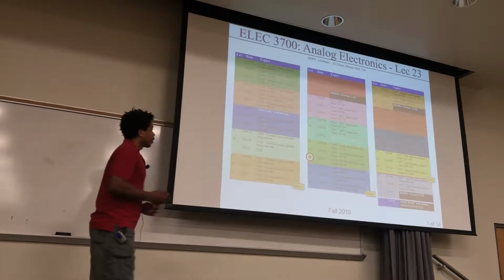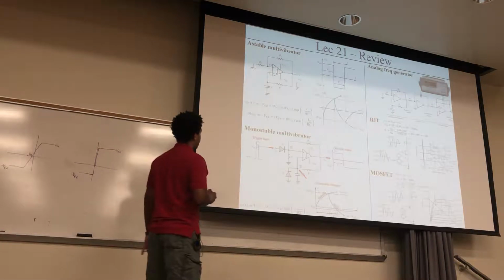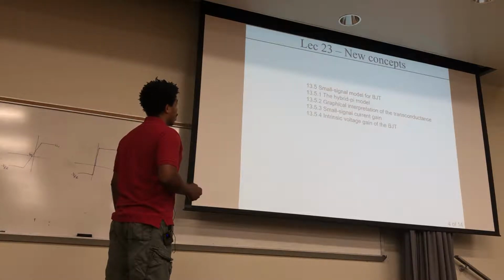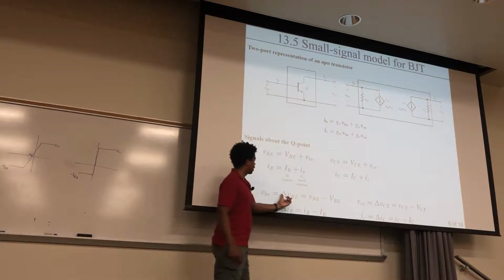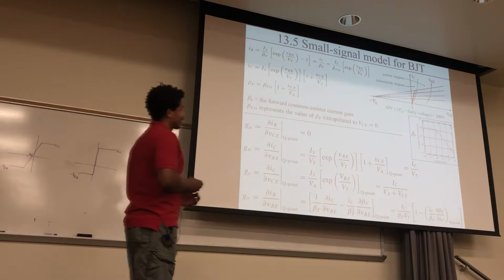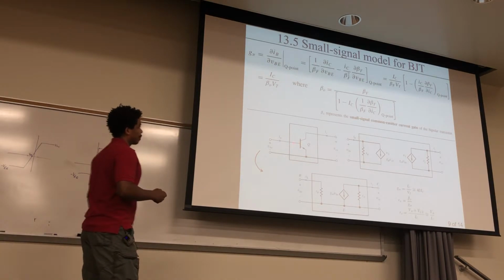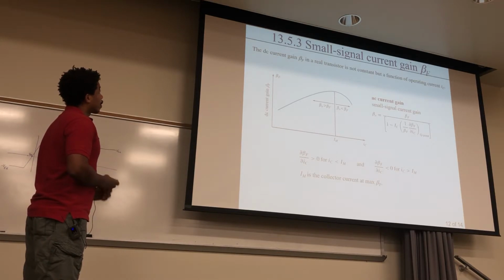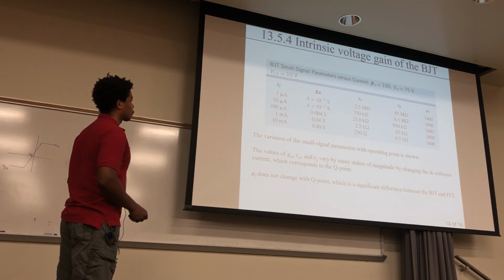Analog 10 18 2019